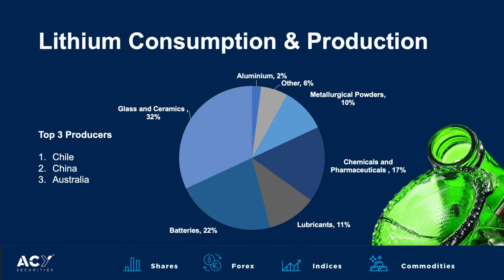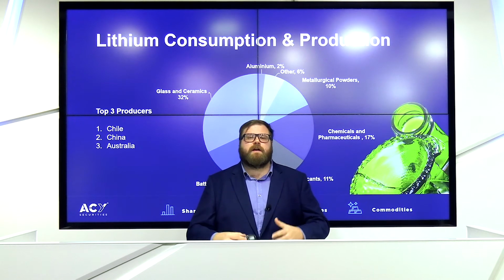Lithium - Part 1 - Trading Tutorial and how to get exposure on the global markets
Join ACY Securities as we explain the upstream significance of Lithium, the many products that it is used in and how to get exposure to the mineral on stock markets.